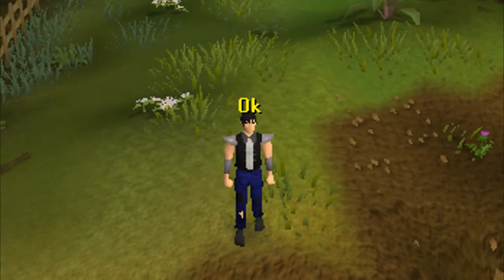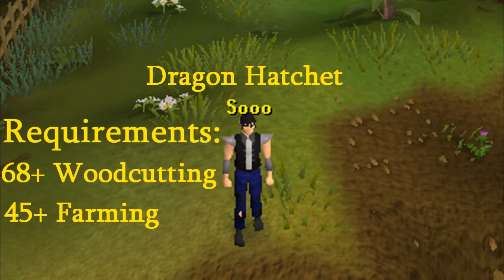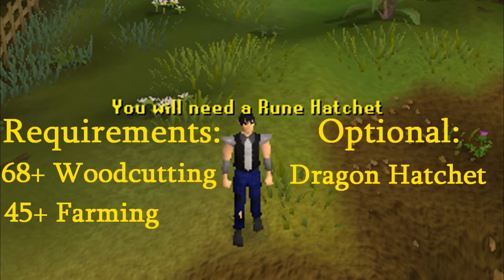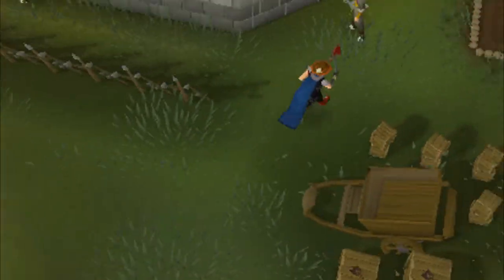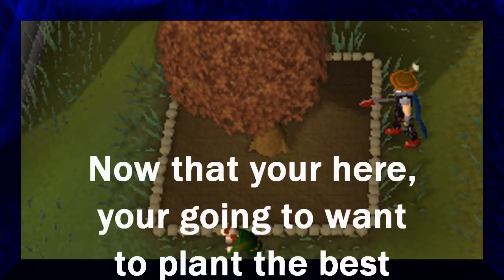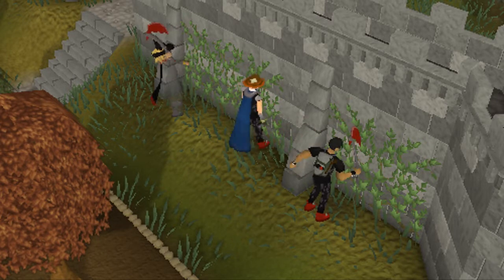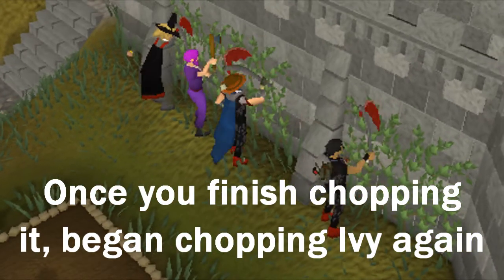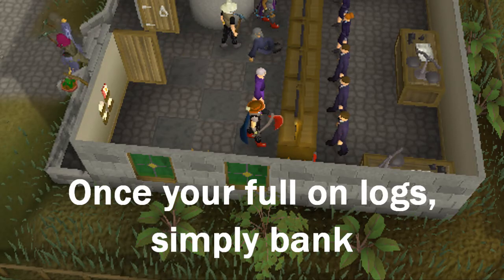[Runescape Guide] - Fast and Profitable Woodcutting Method (With Commentary)-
A Dragon22514 Production

Re-uploaded for softer music.
If you have any questions feel free to PM me in game.
IGN: NobleDragon